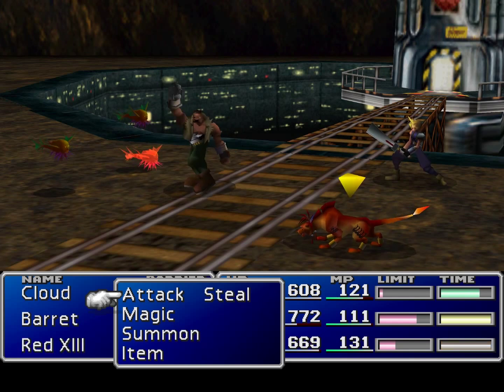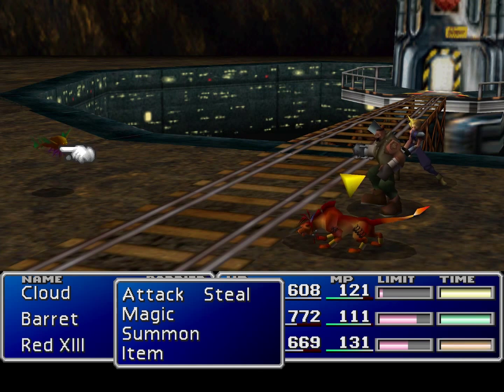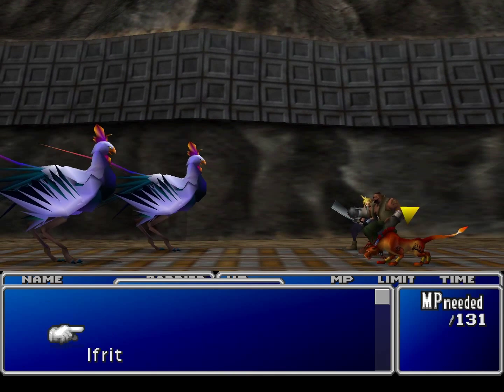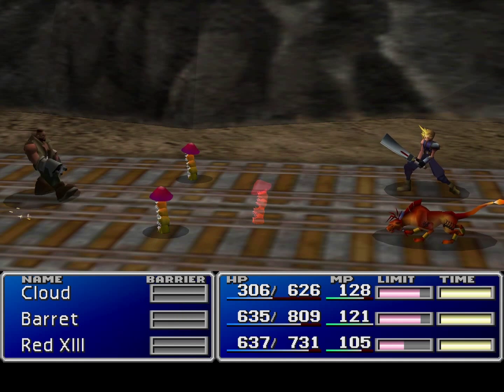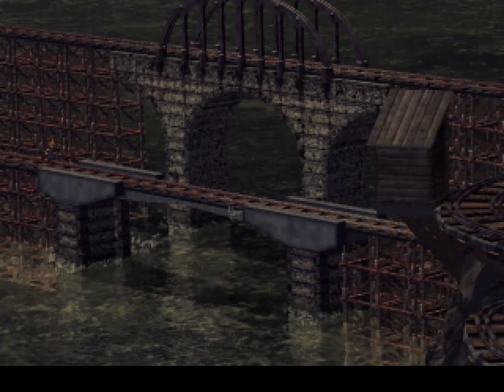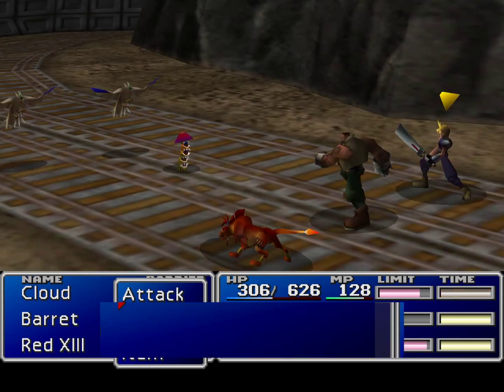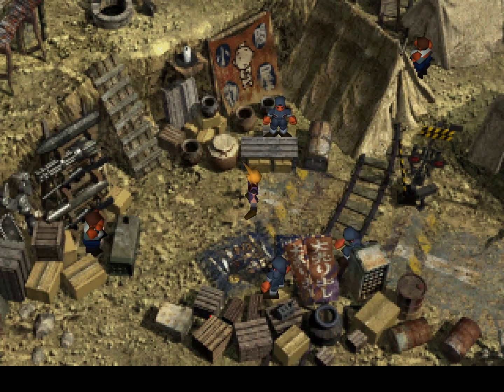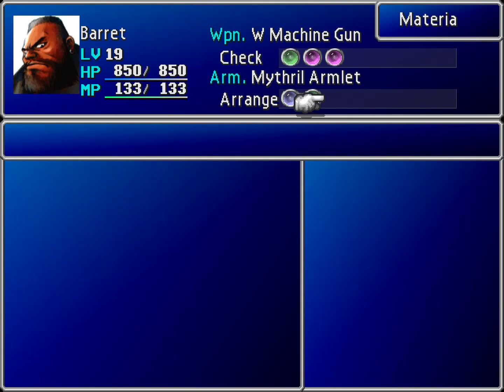Final Fantasy VII - Part 12 - Locomotive Breath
Stomping around in Final Fantasy 7, Steam edition. On PC in "1080p".

Content released daily.

Let's Play